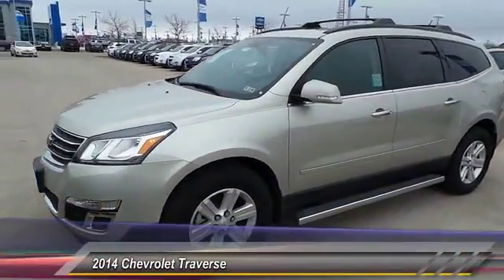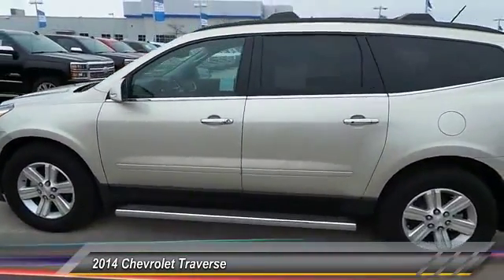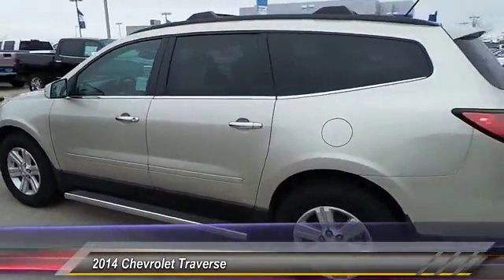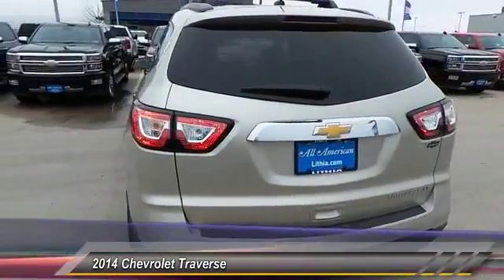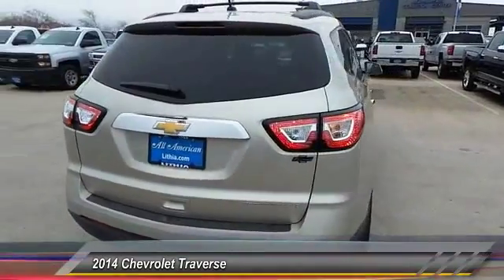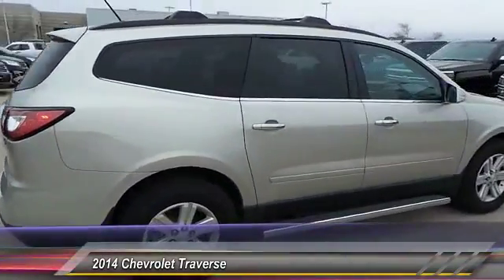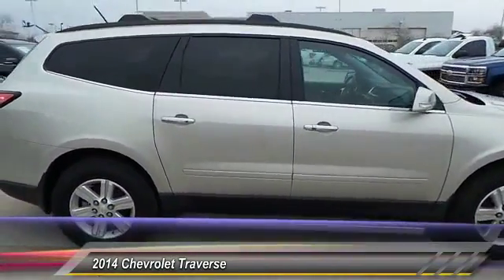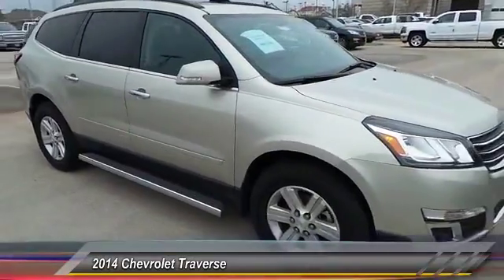ej172109 Odessa TX EJ172109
2014 Chevrolet Traverse FWD 4DR LT W/2LT

5020 N. John Ben Shepperd Parkway

Sunroof, Navigation, 3rd Row Seat, Heated Seats, Captains Chairs, Overhead Airbag, Power Liftgate, Rear Air, ENGINE, 3.6L SIDI V6. LT trim, CHAMPAGNE SILVER METALLIC exterior and EBONY interior. EPA 24 MPG Hwy/17 MPG City! AND MORE! KEY FEATURES INCLUDE Third Row Seat, Quad Bucket Seats, Power Liftgate, Rear Air, Heated Driver Seat, Back-Up Camera, Premium Sound System, Satellite Radio, Onboard Communications System, Aluminum Wheels, Remote Engine Start, Dual Zone A/C, Heated Seats Rear Spoiler, Rear Seat Audio Controls, Privacy Glass, Keyless Entry, Remote Trunk Release. OPTION PACKAGES SUNROOF, DUAL SKYSCAPE 2-PANEL POWER with tilt-sliding front and fixed rear with sunscreen, LPO, 'HIT THE ROAD' PACKAGE includes the following dealer-installed options: (VQM) Chrome assist steps, LPO and (S49) roof rack longitudinal C-channels and cross rails, LPO, COLOR TOUCH NAVIGATION SYSTEM (Includes (UGY) Chevrolet MyLink radio with Navigation without (U42) rear seat entertainment system.), TRAILERING EQUIPMENT includes (V08) heavy-duty cooling system and (VR2) trailer hitch, LPO, ALL-WEATHER FLOOR MATS, FIRST AND SECOND ROW, LT PREFERRED EQUIPMENT GROUP Includes Standard Equipment, ENGINE, 3.6L SIDI V6 (281 hp [210 kW] @ 6300 rpm, 266 lb-ft of torque @ 3400 rpm [359.1 N-m]) (STD). LT with CHAMPAGNE SILVER METALLIC exterior and EBONY interior features a V6 Cylinder Engine with 281 HP at 6300 RPM*. EXPERTS CONCLUDE Great Gas Mileage: 24 MPG Hwy. BUY FROM AN AWARD WINNING DEALER All American Chevrolet of Odessa sells new and used cars, trucks and SUVs near Midland and San Angelo, Texas. We offer financing options and incentives for all Texas Chevrolet customers. Fuel economy calculations based on original manufacturer data for trim engine configuration. Please confirm the accuracy of the inclu